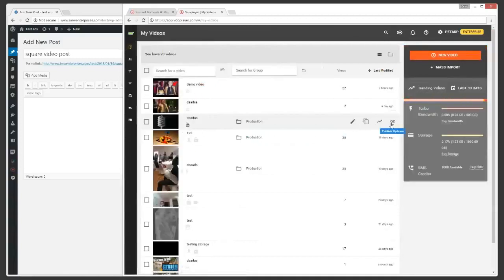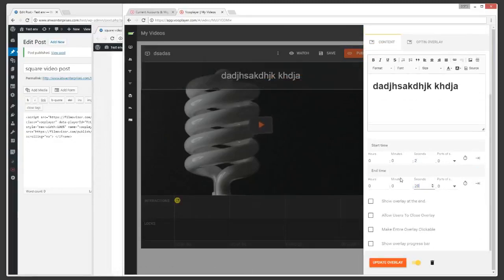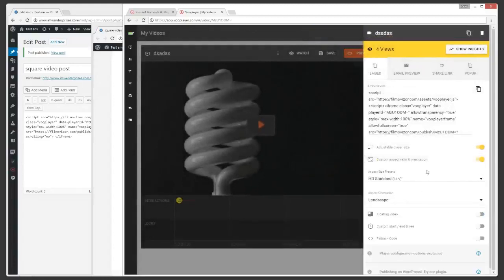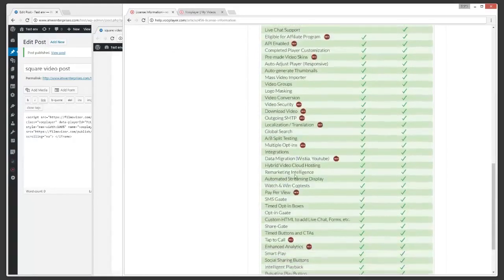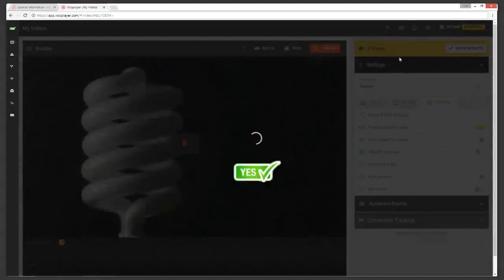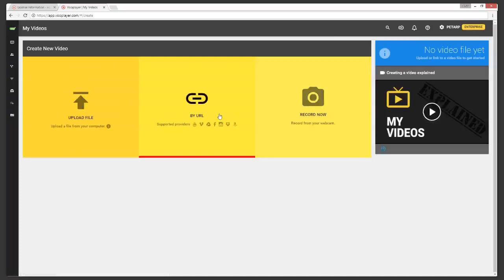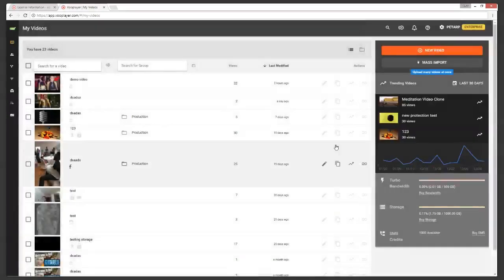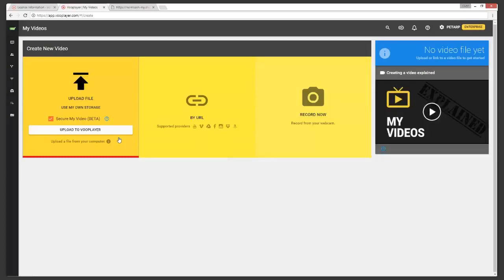Q&A Webinar Jan, 16th 2018